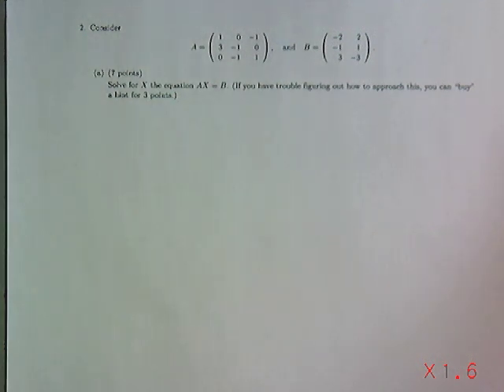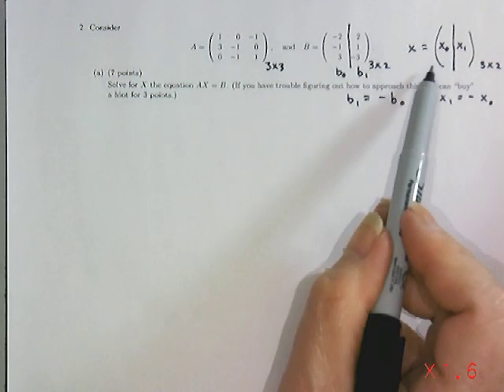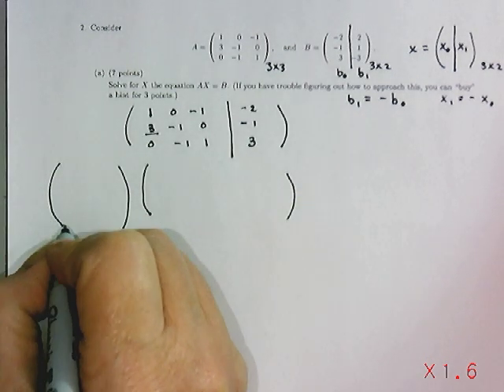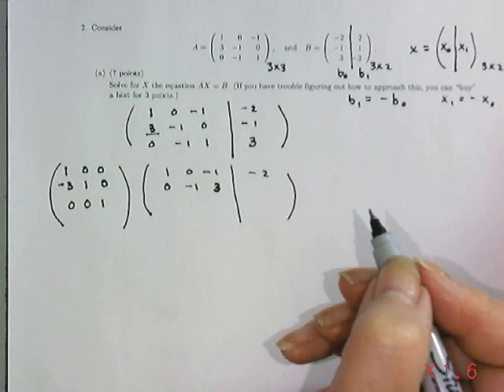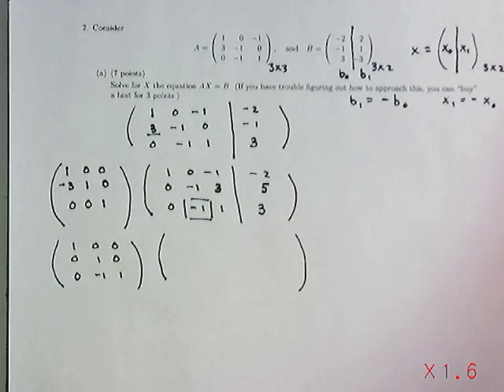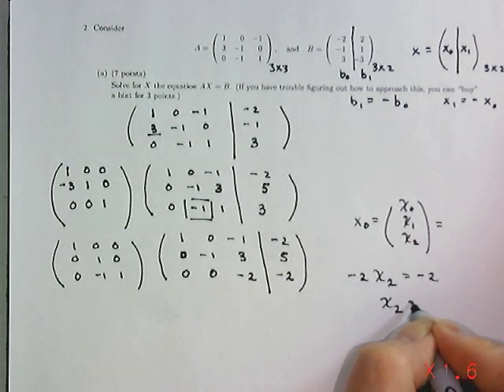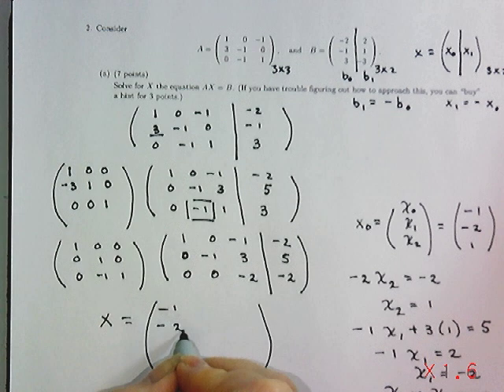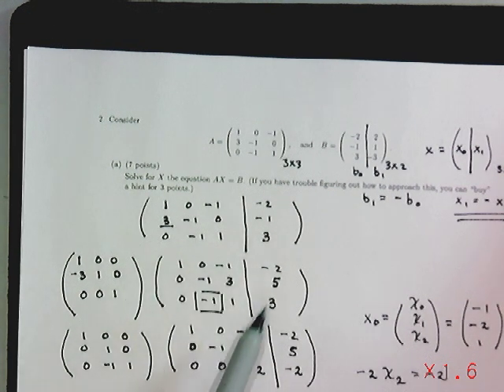LAFF: Sample Final Question 2